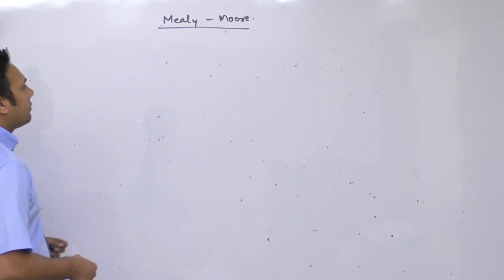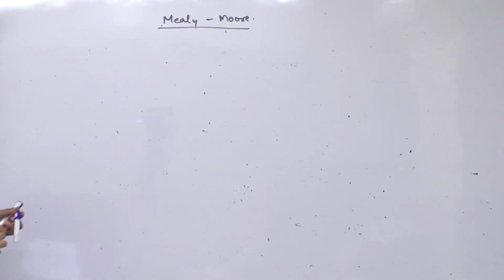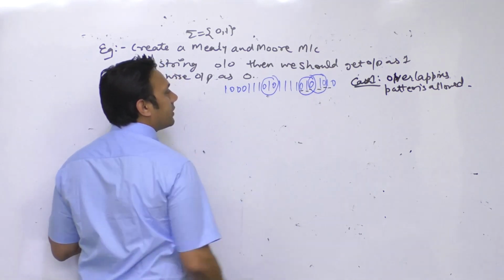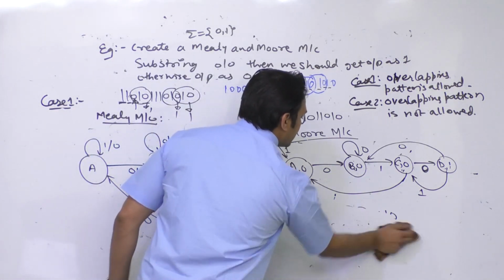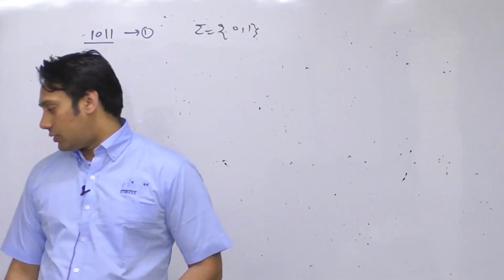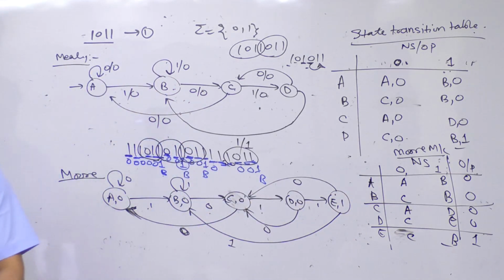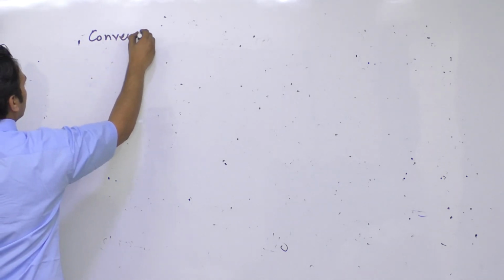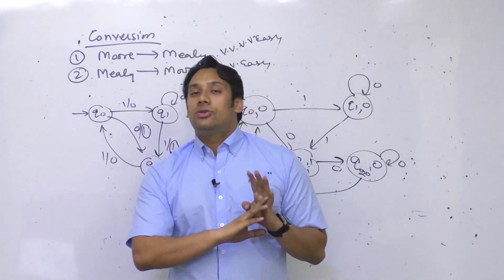Theory of Computation 07 Mealy and Moore Machines